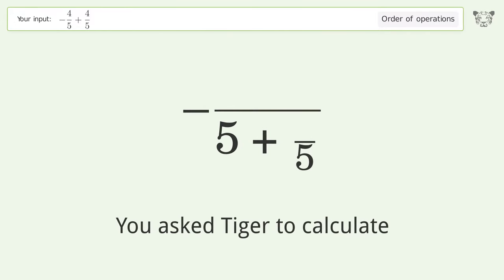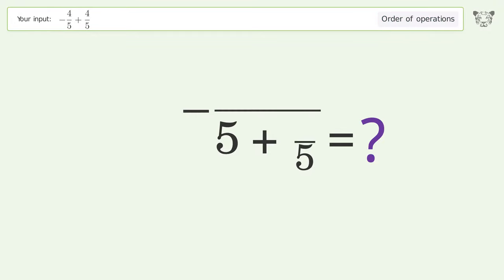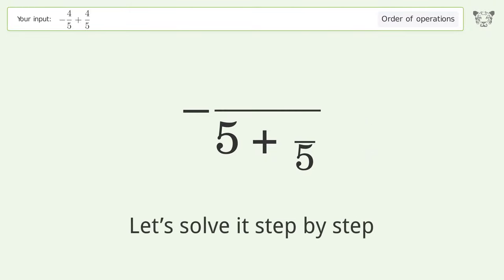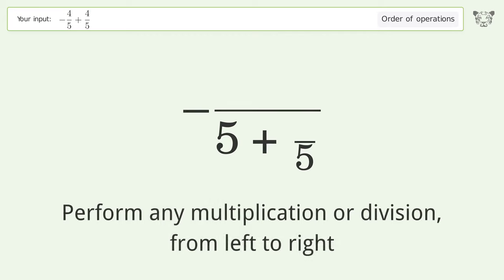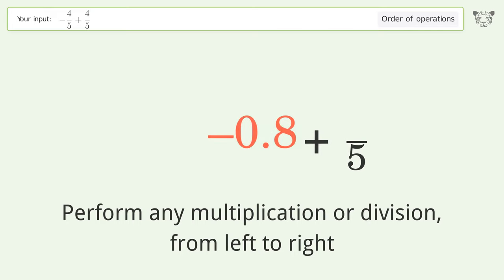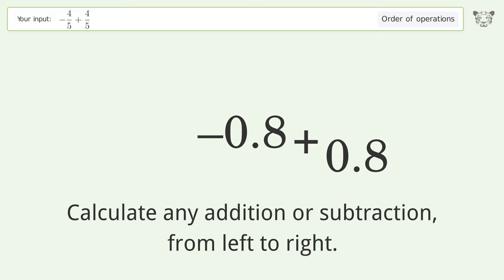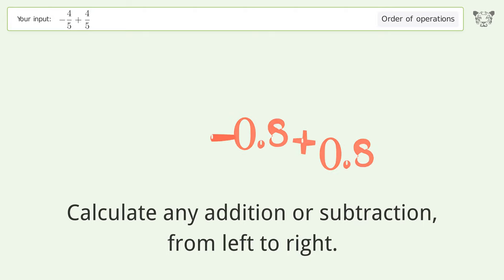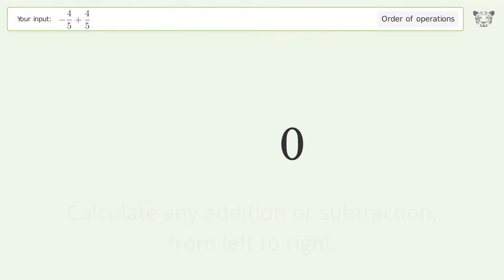Master Order of Operations: Solve -4/5+4/5 Step by Step!